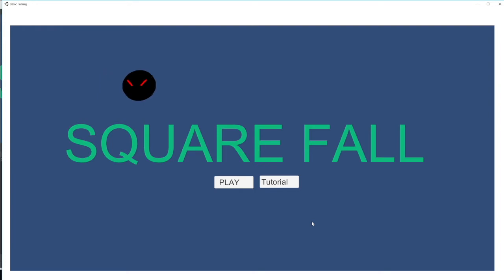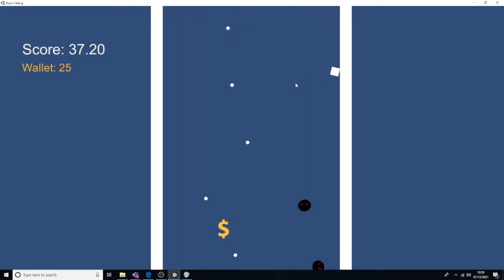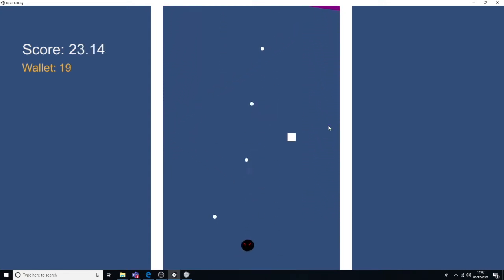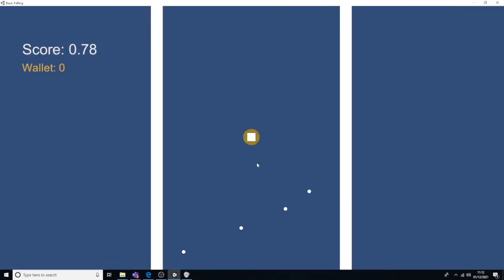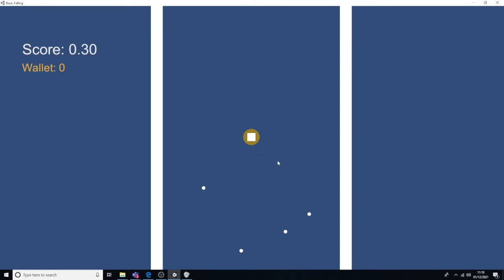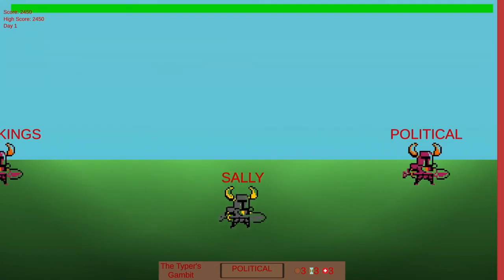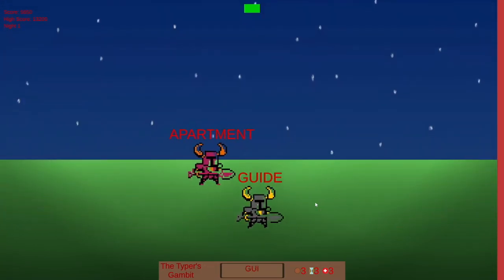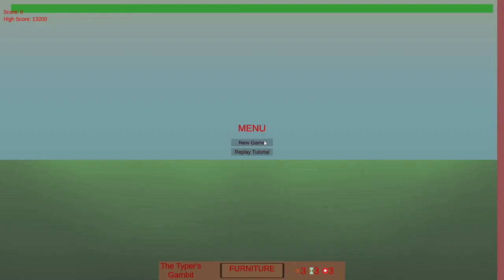COMP3218 Let's Play 1.9 - 2021/22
In this video:

@00:00:32 - Square Fall
@00:32:21 - The Typing Gambit